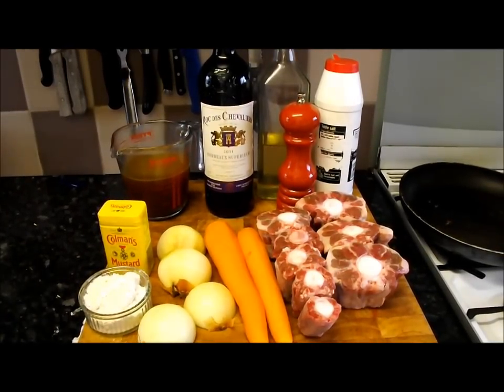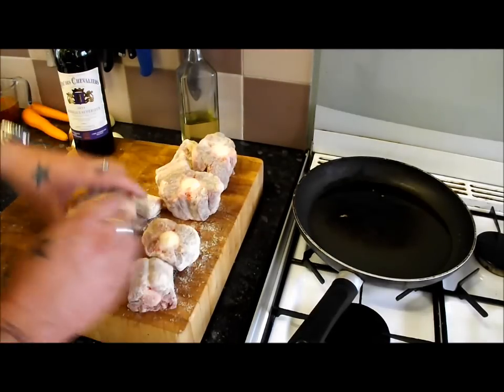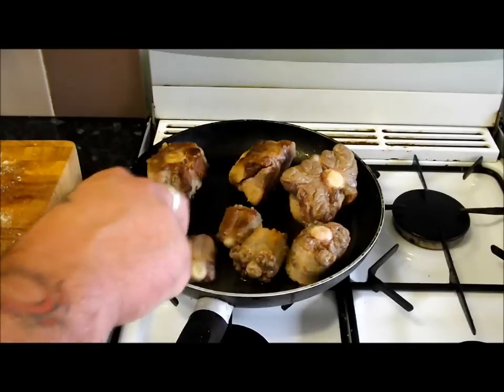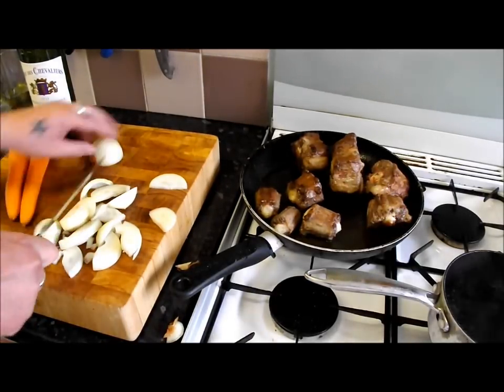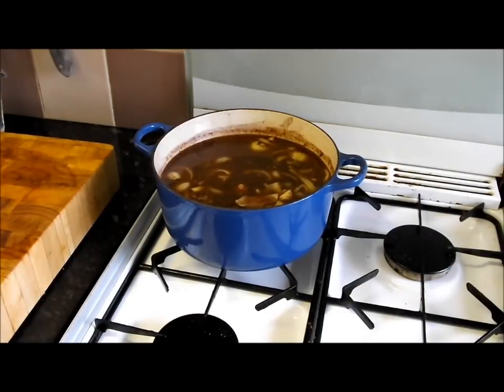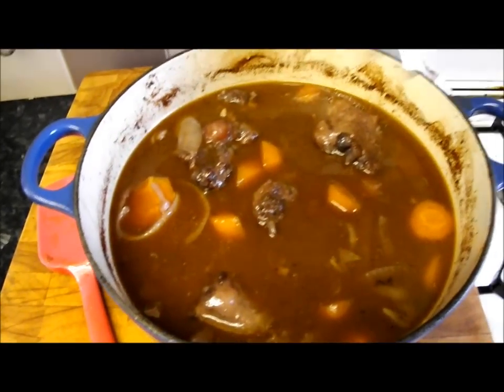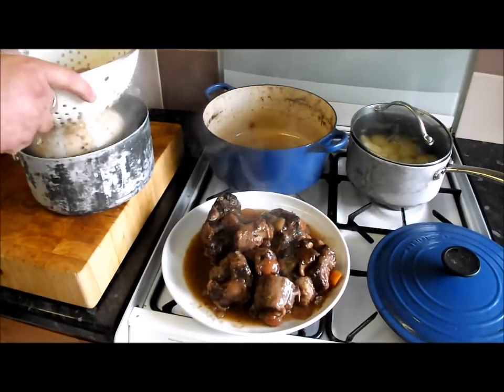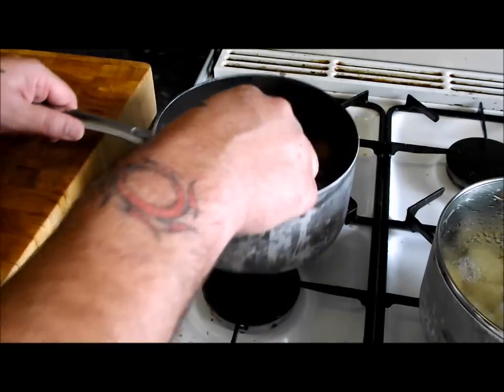How To Cook Oxtails. Oxtail Stew.A great British Beef Dish.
We take the tough oxtail's and slowly braise them for 3- 4 hours in red wine and stock,then reduce the liquor to make a rich and unctuous gravy,served with a buttery mash potato and local seasonal green beans.The process is shown from start to finish.A great British beef dish,classic,heart warming and delicious. Thescottreaproject.